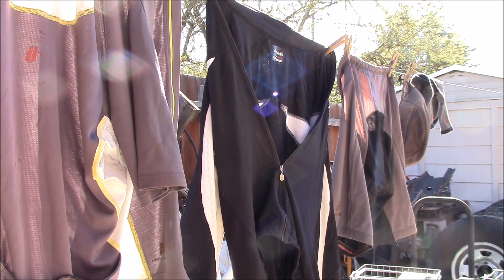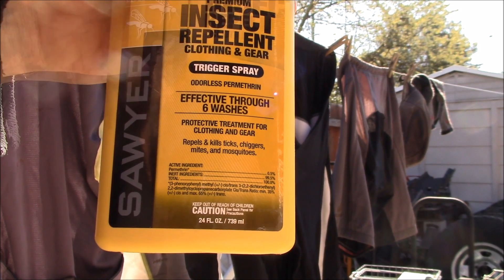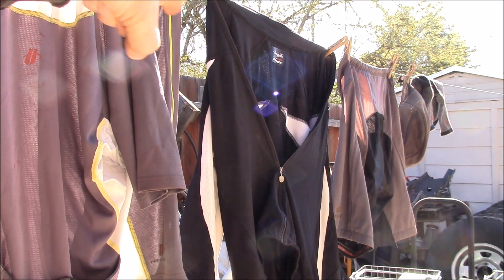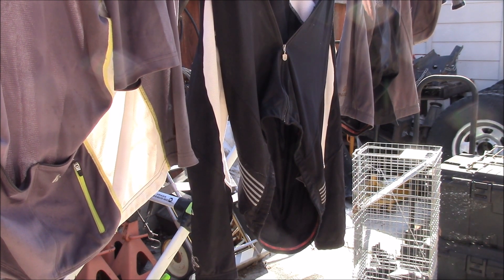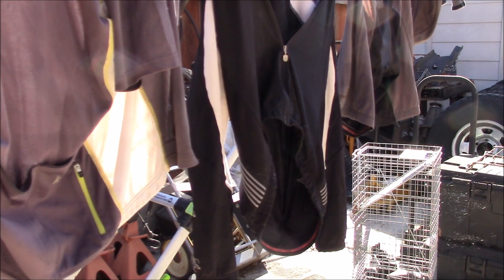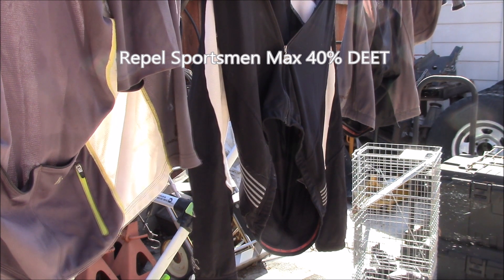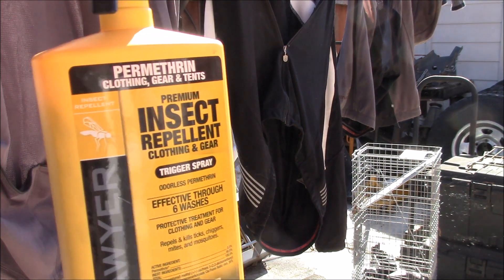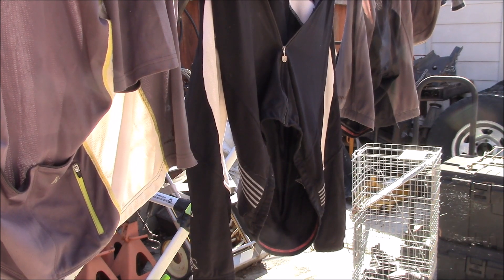Using Permethrin to Treat Cycling Kit for Ticks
Since I ride my monster cross bike up in the coastal mountains, I've been using Permethrin repellent to treat my cycling kit for the last 7-8 years.  I usually need just one application in the spring, but for wetter years, I may need 2 applications, 6 weeks or so apart.  I find this works well for me.

You apply the spray to your clothing and let it dry and air out for a few hours prior to use.  It'll last through 6 washes and you should apply it no more than once every 42 days.  I usually concentrate the spray around the openings in the clothing since the main idea is to keep ticks from crawling under your clothes where they can hide.

While it'll repel flying insects like mosquitos and flies from the treated clothing areas, I find it does nothing for exposed skin areas.  For that, I use a 40% DEET spray on my arms, legs and neck/head to keep those sorts of bugs at bay.  Be sure and check carefully after a ride for ticks.  In some countries, Permethrin may not be approved for this use, so check your local regulations for safe use.

Amazon links for mentioned products:
Repel 40% DEET